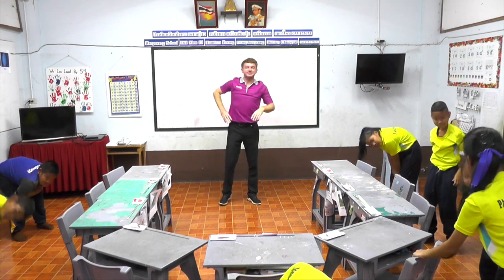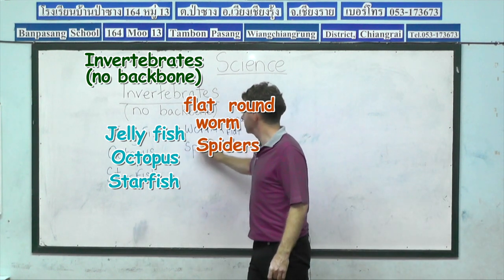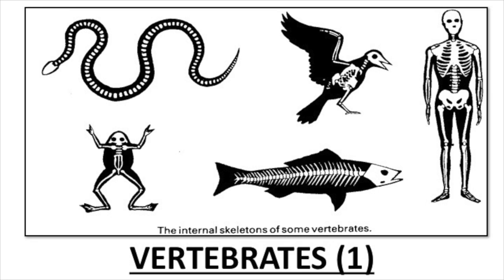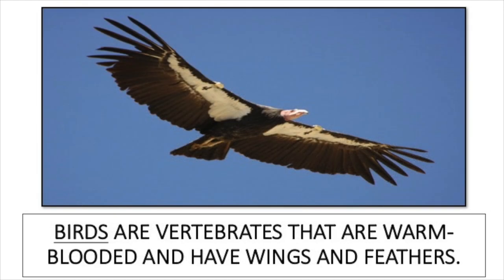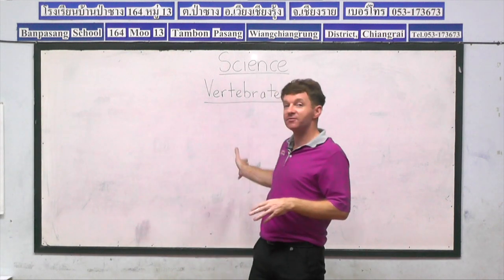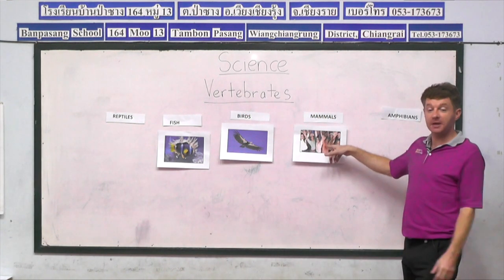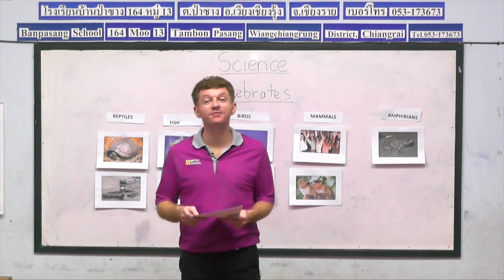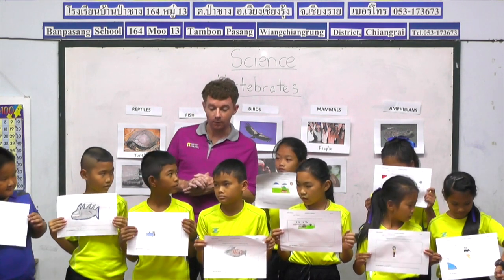Year 4 Science Lesson 22